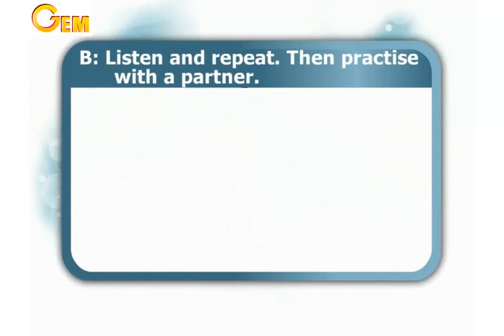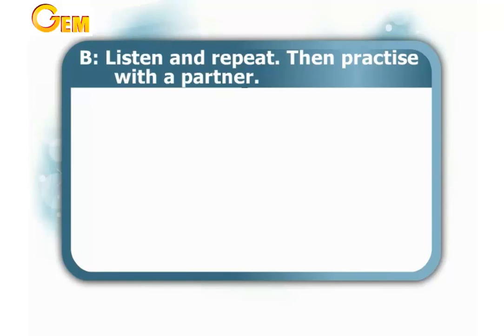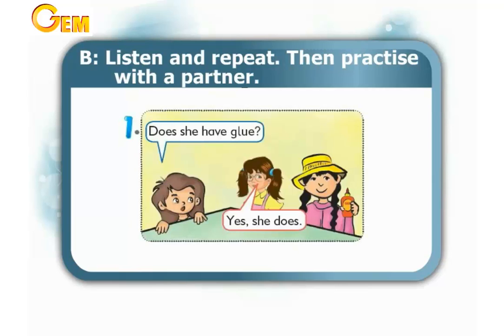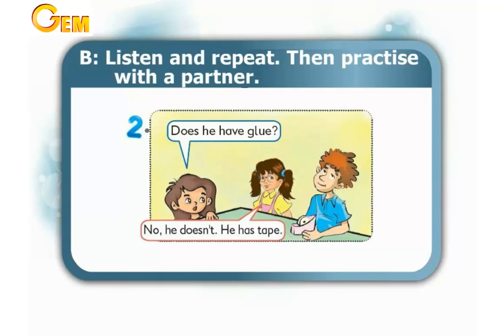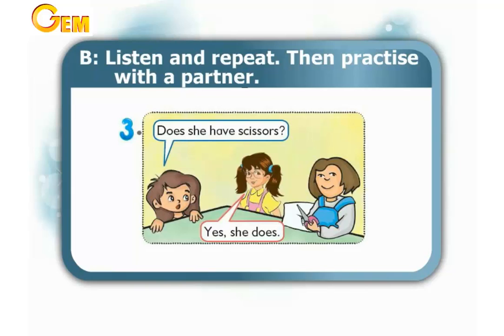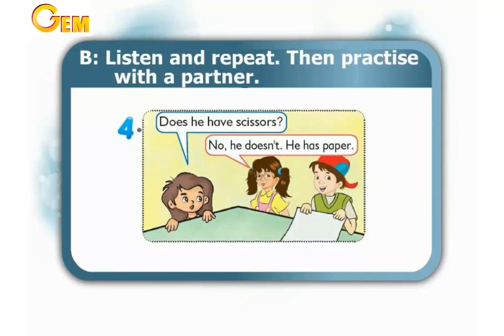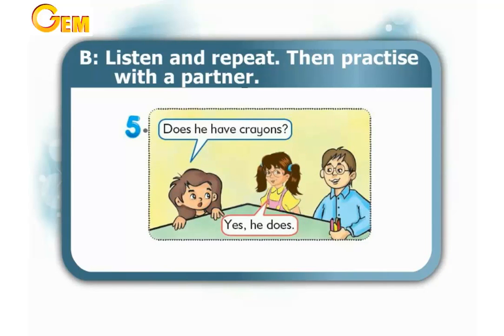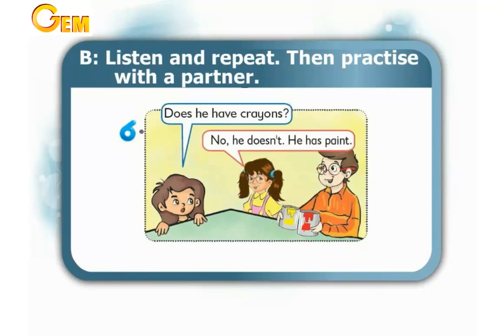Unit 11 " At home with Kareem " - Practice TIME - B - primary 3 - second term